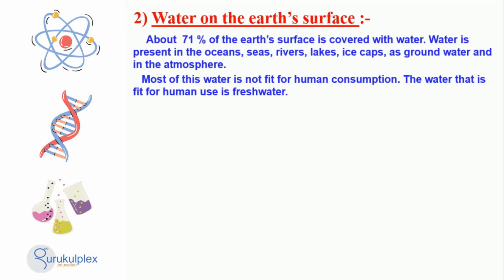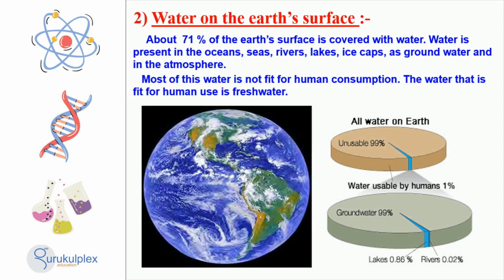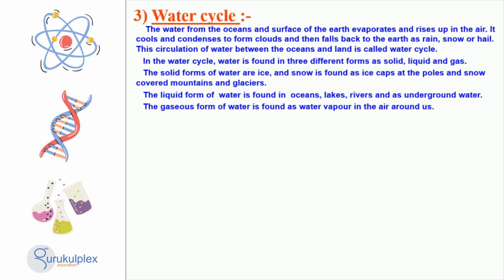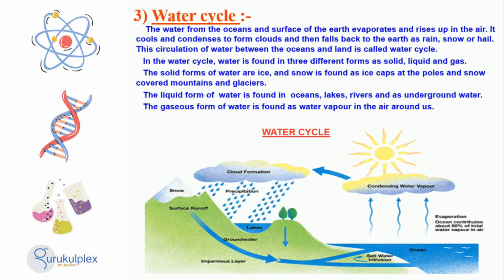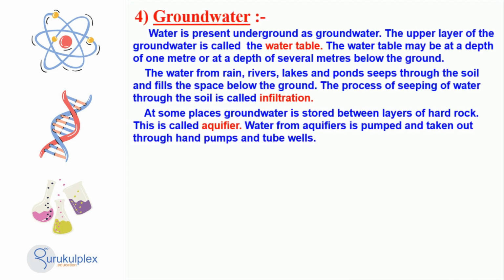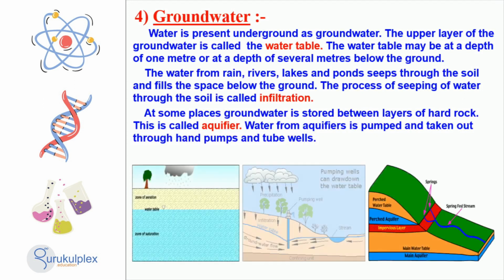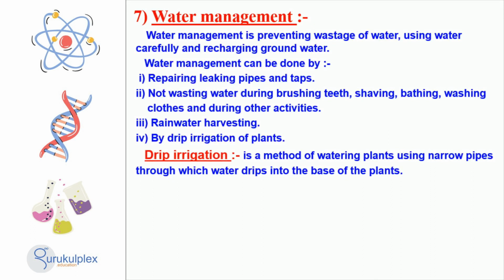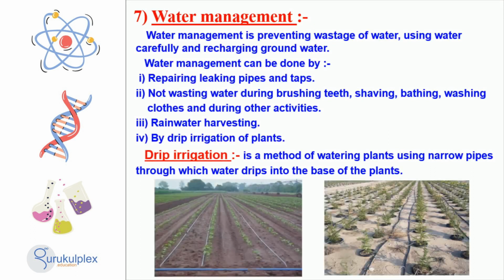Water a Precious Resource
Welcome to Gurukulplex's thought-provoking video on "Water: Our Precious Resource," where we dive into the importance of water and the urgent need to protect and conserve this invaluable asset. Join us on a compelling journey as we explore the significance of water in sustaining life, the challenges we face in managing water resources, and the actions we can take to ensure its sustainable use for future generations.

In this eye-opening video, we shed light on the critical role that water plays in various aspects of our lives and the impact of human activities on its availability and quality.

Key topics covered in this video include:

1. The Importance of Water: Discover the essential role of water as the foundation of life on Earth. Understand how water sustains ecosystems, supports biodiversity, and provides vital resources for human activities, including agriculture, industry, and personal use.

2. The Water Cycle: Unveil the fascinating process of the water cycle, where water circulates between the atmosphere, land, and bodies of water. Learn about evaporation, condensation, precipitation, and runoff, and how they contribute to the replenishment of water sources.

3. Water Scarcity and Challenges: Explore the global issue of water scarcity and the challenges associated with access to clean and safe water. Understand the disparities in water availability around the world and the socio-economic impacts on communities facing water scarcity.

4. Water Pollution: Investigate the sources and consequences of water pollution. Learn about pollutants such as chemicals, microplastics, and agricultural runoff, and understand the detrimental effects on aquatic ecosystems and human health.

5. Water Conservation: Discover effective strategies for water conservation at individual, community, and global levels. Learn about water-saving practices, efficient irrigation methods, rainwater harvesting, and the importance of responsible water management.

6. Water and Sustainable Development: Understand the crucial role of water in achieving sustainable development goals. Explore the interconnectedness between water, food security, public health, gender equality, and environmental preservation.

7. Water Stewardship: Gain insights into the concept of water stewardship, emphasizing collective responsibility in preserving and managing water resources. Learn about initiatives promoting water conservation, restoration of water bodies, and community engagement.

8. The Future of Water: Explore innovative technologies and approaches for sustainable water management, such as desalination, water reclamation, and ecosystem-based solutions. Understand the importance of collaboration and interdisciplinary efforts in addressing water challenges.

Join us in our mission to raise awareness and promote responsible water practices. Watch this inspiring video from Gurukul Universal and deepen your appreciation for the precious resource that is water.